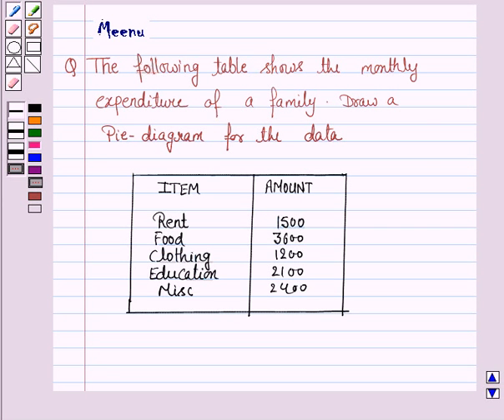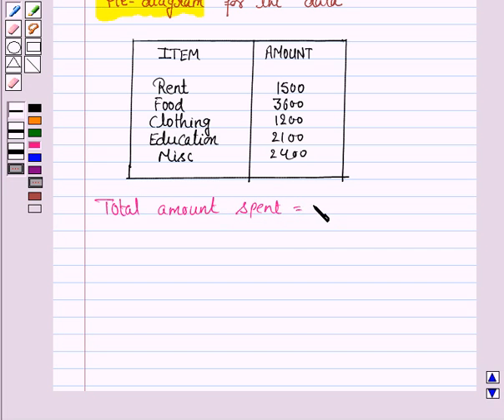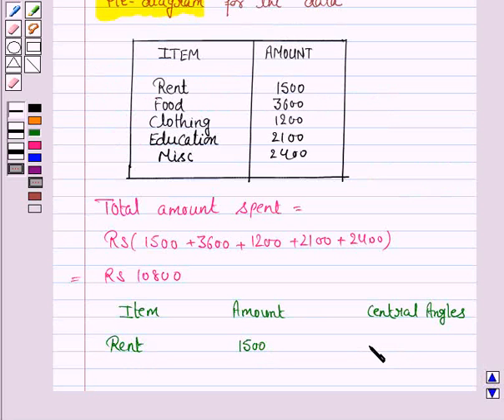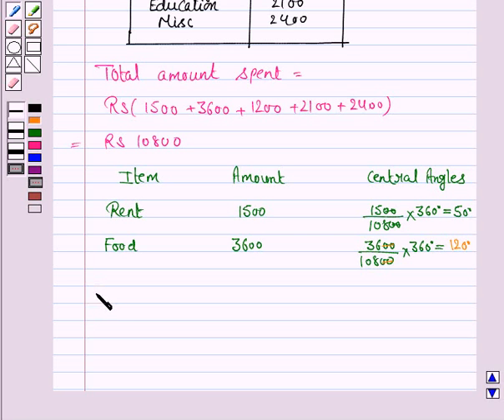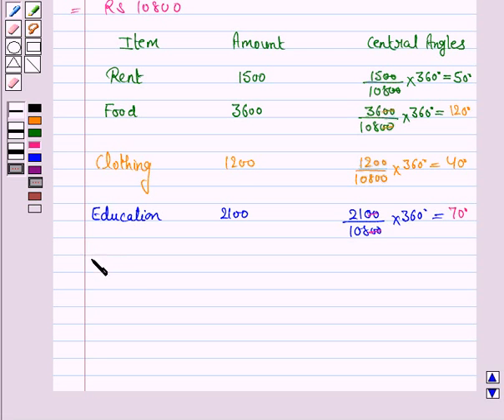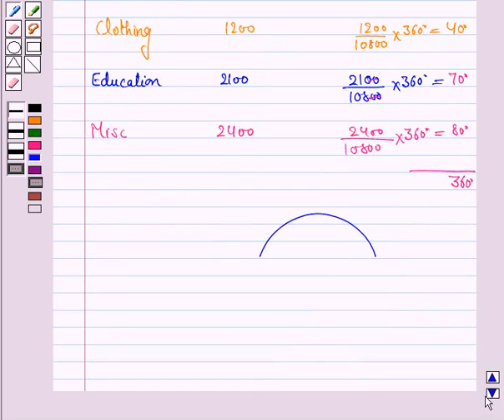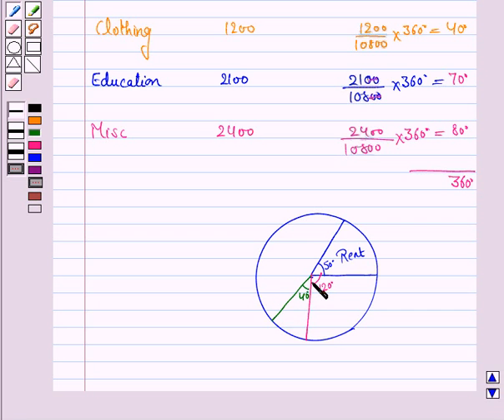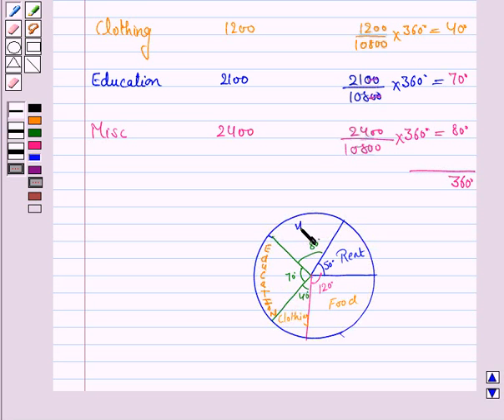Maths X CBSE B 2006 1 19